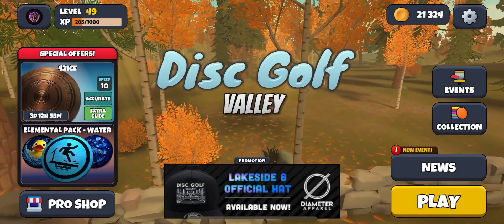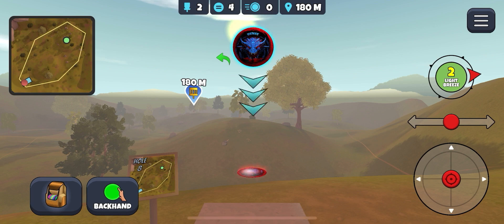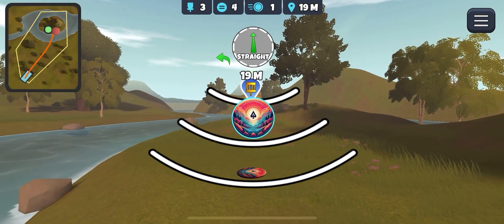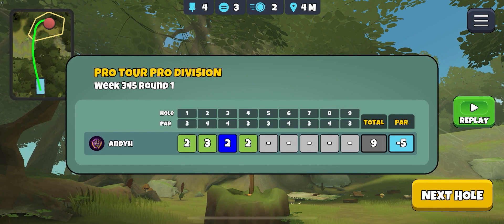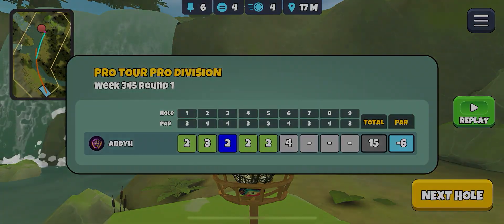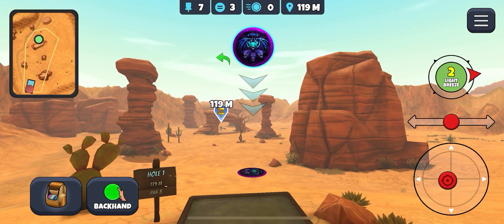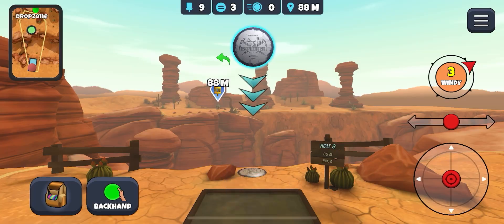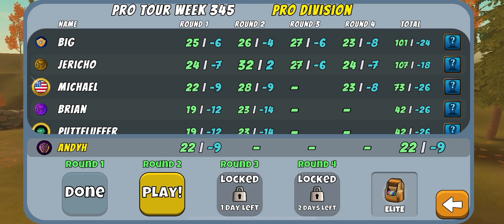Disc Golf Valley: Pro Tour Week 345, Round 1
Today we play round 1 of this week's Pro Tour with a new disc!

Courses: Oakhill, Pioneer Bay, Coyote Canyon